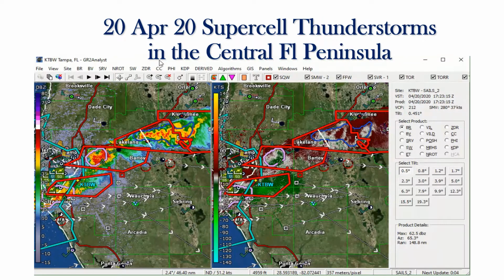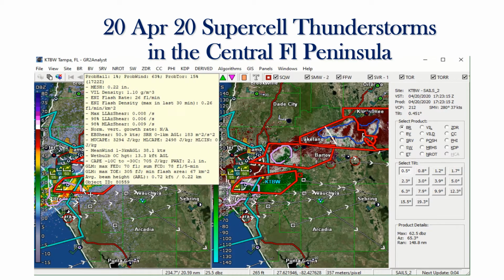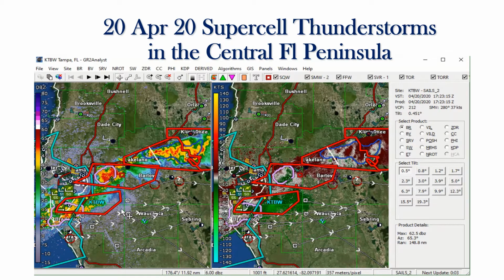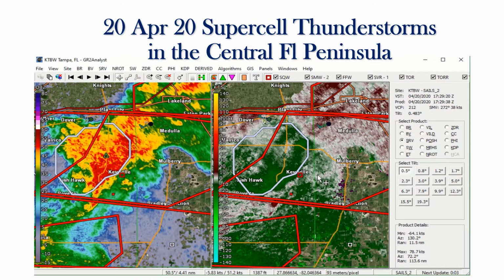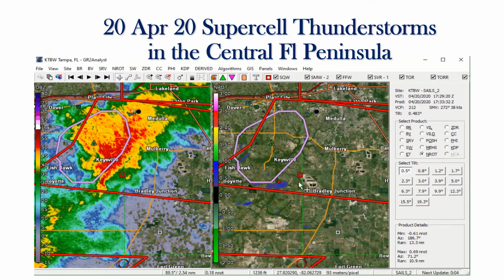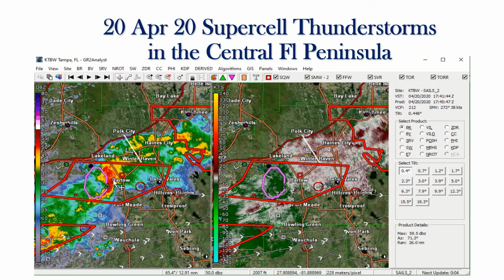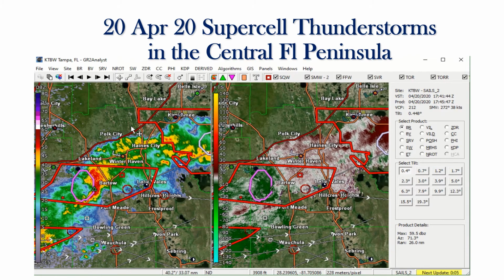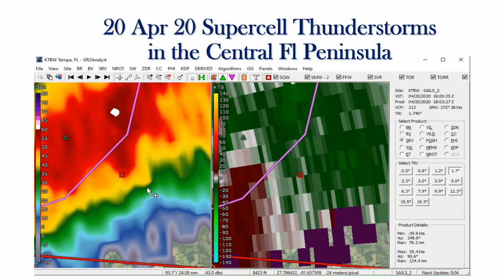Tampa pt2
More severe storms in central FL, 20 Apr 20, some are tornadic